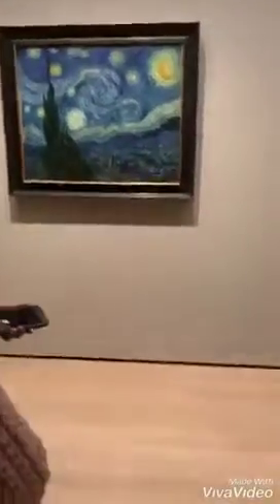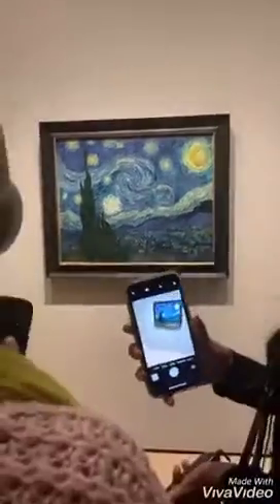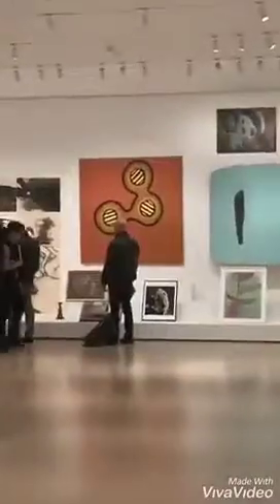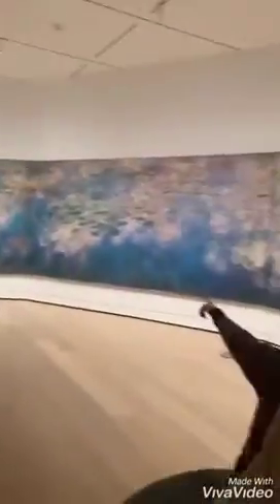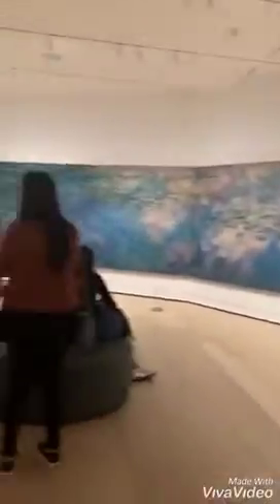Day 5 in New York!!!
We leave tomorrow!!!